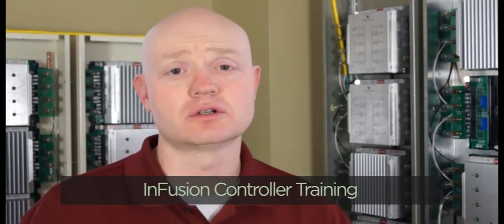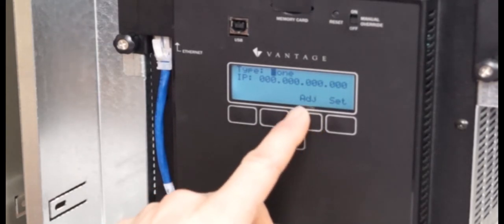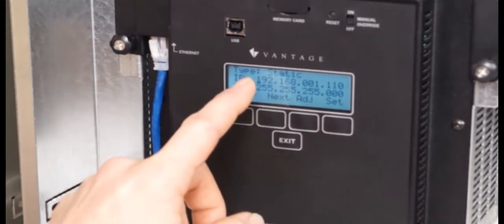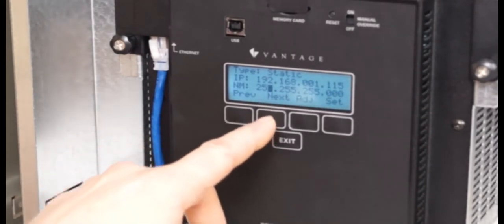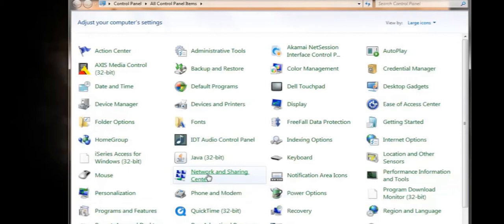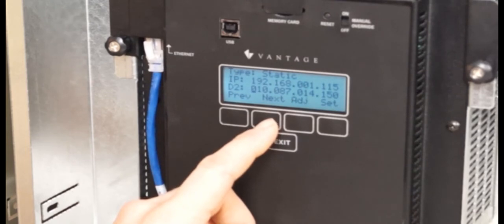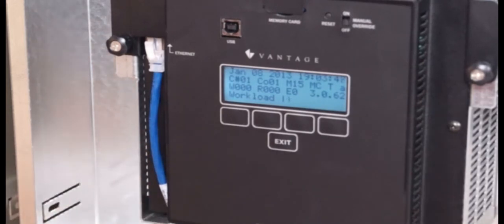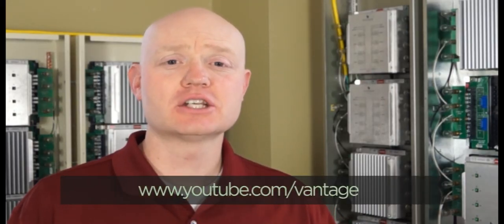Infusion Controller tutorial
Dave explains how to set up a InFusion Controller.